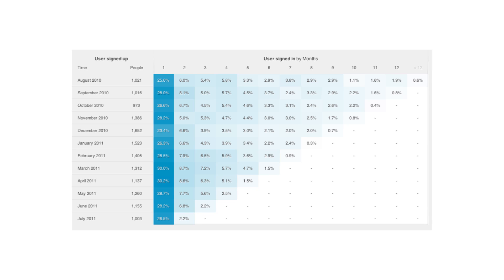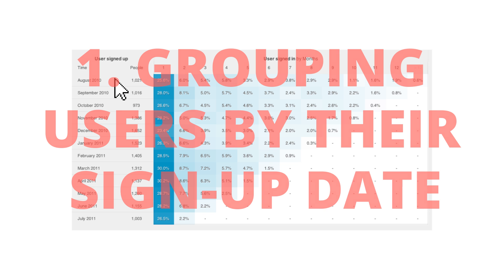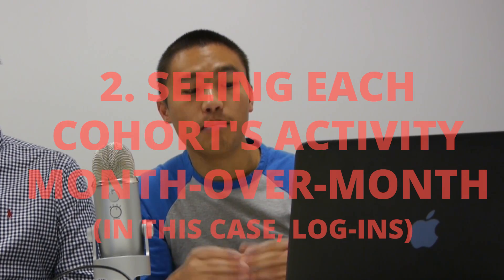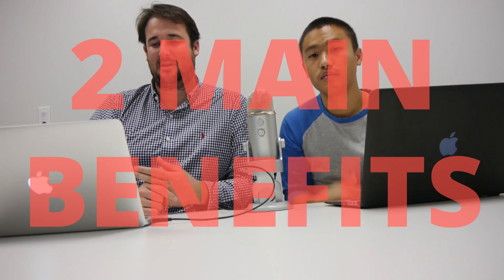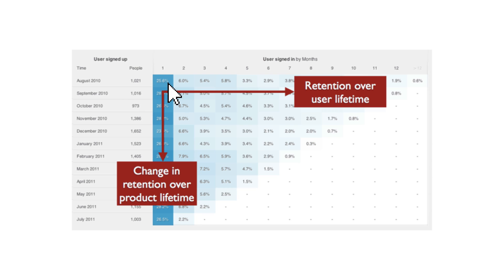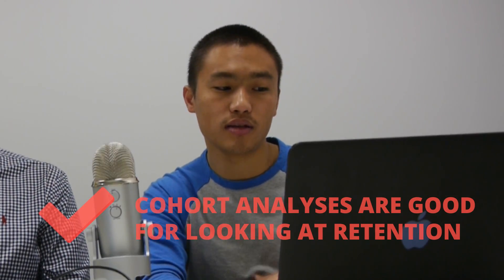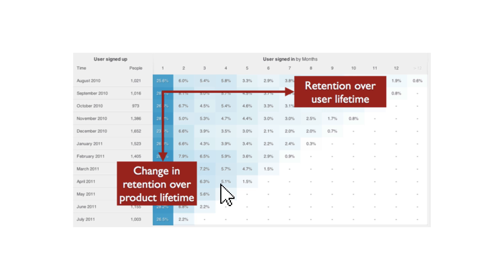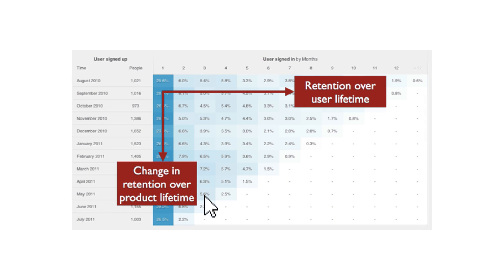Cohort Analysis: What it is and Why it's Friggin' Awesome!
To learn how to create a cohort analysis using SQL and much more check out our SQL for Newbs on-demand online course

A cohort analysis is one of the most powerful ways to look at the strength of your company.

As a data analyst you are able to break down your users by their signup time and then track their performance over time! This video walks you through the benefits and impact of the cohort chart.